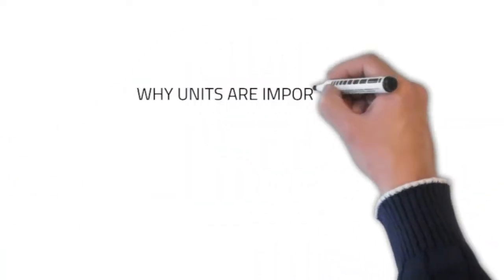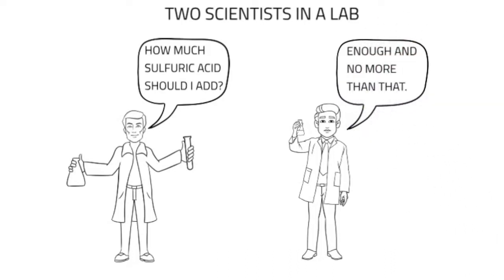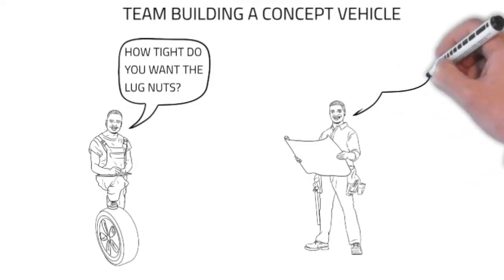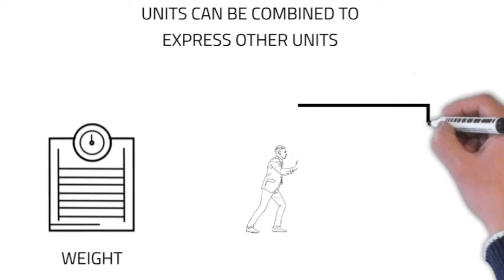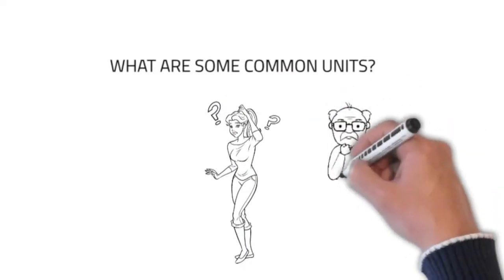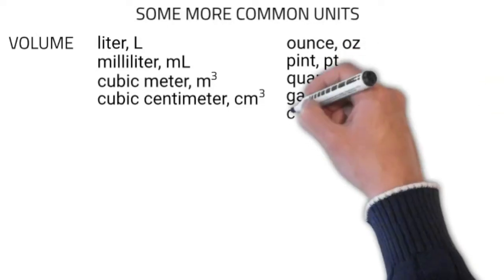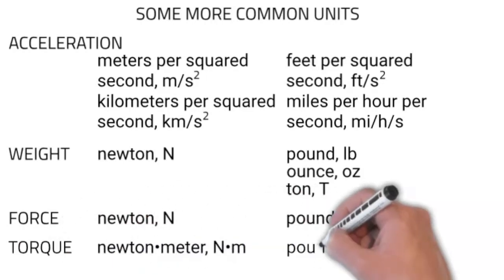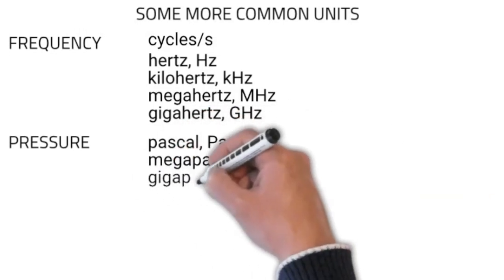Why are Units Important in Science and Engineering and What are Some of These Units?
Though there are some exceptions to the rule, scientists and engineers need to attach units to values.

Units provide a standardized method of expressing a quantity.

There are many units used in science and engineering, so the complete list is beyond the scope of this video.  Many of these units are shared between different disciplines of science and engineering, though there are some that are more specific within their realms.  Make sure you understand which units to used for their specific purposes and why.

While metric units are preferred by the science and engineering community worldwide, metric units and imperial units are used in the United States.  The latter measurement system is still used to design vehicles, build structures, measure and regulate vehicle speeds, prepare food recipes, and forecast the weather.  Though it is a system that is the product of comfort and habit, in another video the subject of the International System will be addressed, along with why it has been adopted by nearly the whole world.

Watch and listen for the movie reference towards the tail end of this video.  Which movie is that?  You will just have to watch and find out whether you can spot the reference yourself.